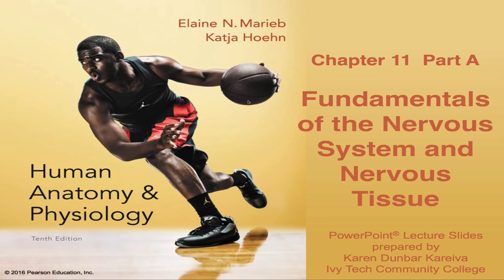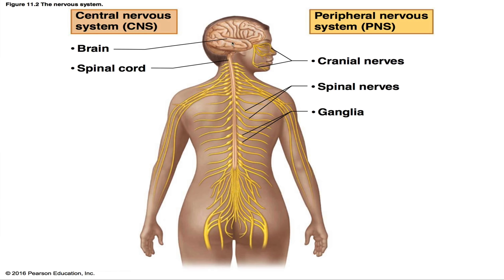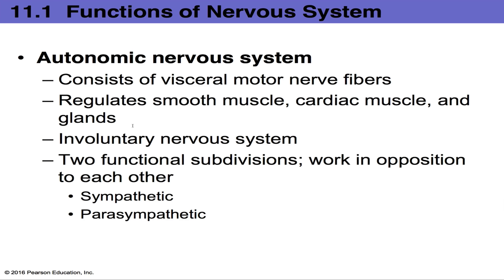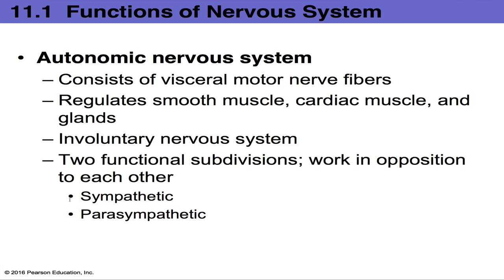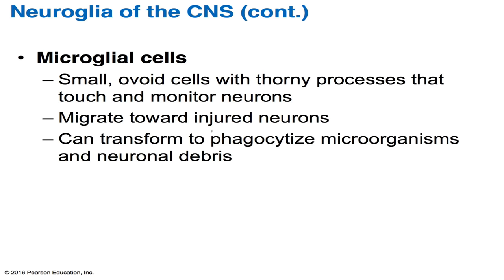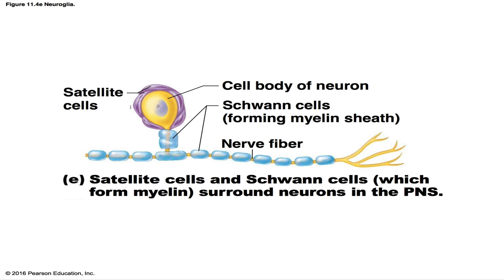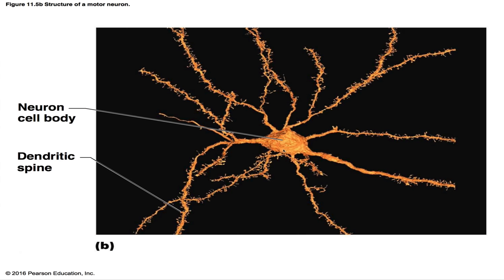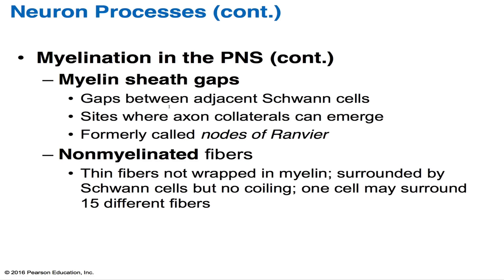Anatomy & Physiology Chapter 11 Part A: Nervous System & Nervous Tissue Lecture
Anatomy & Physiology Chapter 11 Part A : Fundamentals of the Nervous System and Nervous Tissue  Lecture

Text: Elaine Marieb & Katja Hoehn Human Anatomy and Physiology 10th edition. Pearson Education Inc 2016. The Human Body: An Orientation.

Topics covered:
Functions of the Nervous System
Sensory Input
Integration
Motor output
effector organs
Central Nervous System
CNS
Peripheral Nervous System
PNS
Spinal Nerves
Cranial Nerves
Sensory division
Afferent division
Somatic Sensory Fibers
Visceral Sensory Fibers
Motor Division
Efferent division
Efferent Motor Neurons
Sensory Afferent Neurons
Neuroglia
glial cells
Neurons
nerve cells
Astrocytes
Microglial cells
Ependymal cells
Oligodendrocytes
Myelin sheaths
Satellite cells
Schwann cells
neurolemmocytes
perikaryon
soma
Nissl bodies
Chromatophilic substance
nuclei
ganglia
Nerve tracts
Nerves
processes
Dendrites
Axon
Dendritic spines
graded potential
Axon structure
axon hillock
nerve fibers
axon collaterals
axon terminals
terminal boutons
telodendria
terminal branches
axon terminals
synaptic knobs
secretory regions
axolemma
axon terminal
neurotransmitters
Anterograde axonal movement
Retrograde axonal movement
Myelin Sheath
Myelin
Myelinated Fibers
Nonmyelinated Fibers
Outer collar of perinuclear cytoplasam
neurilemma
myelin sheath gaps
nodes of Ranvier
Myelin sheaths in the CNS
White Matter
Grey Matter
Structural Classification of Neurons
multipolar neurons
bipolar neurons
unipolar neurons
pseudounipolar
peripheral process
proximal process
functional classification of neurons
Sensory neurons
Motor Neurons
Interneurons
Association Neurons
lipofuscin